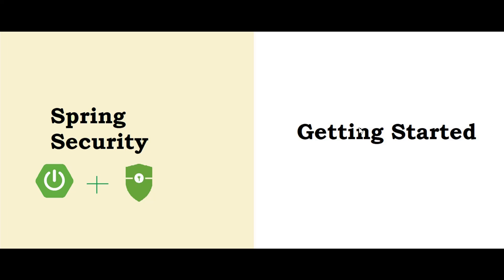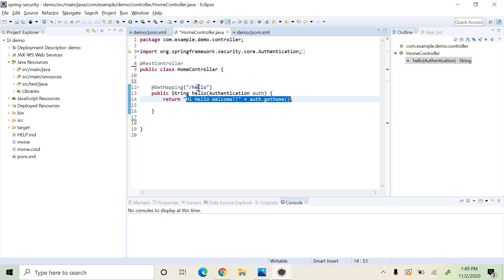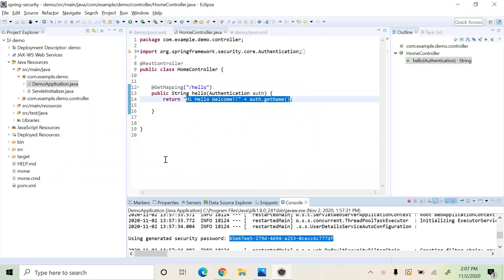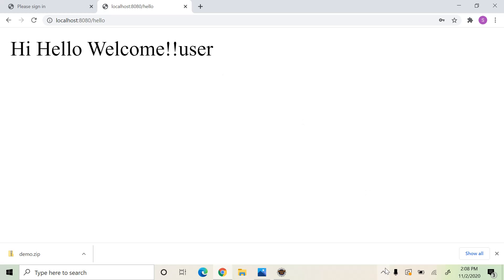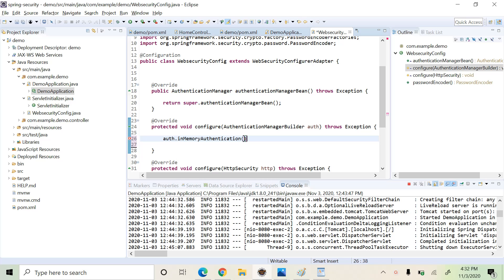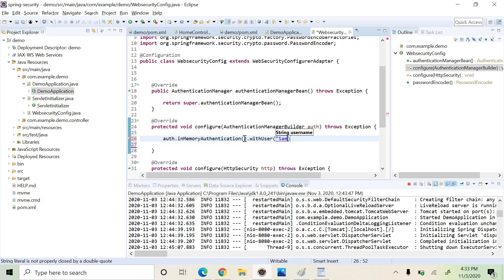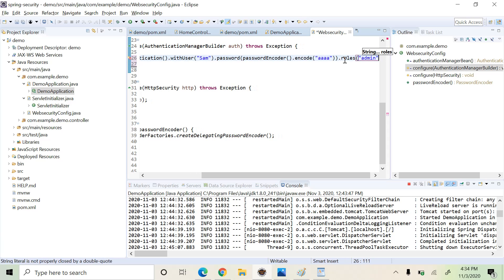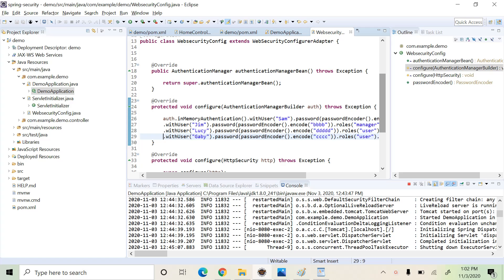Spring 5 Security - Introduction and In-Memory Authentication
This video gives an introduction to Spring 5 Security and explains how to integrate Spring Security into your Spring Boot Application. This also explains what is In-memory Authentication and how it works.